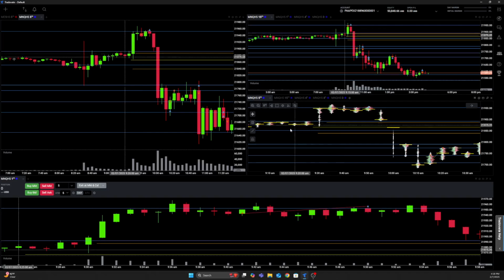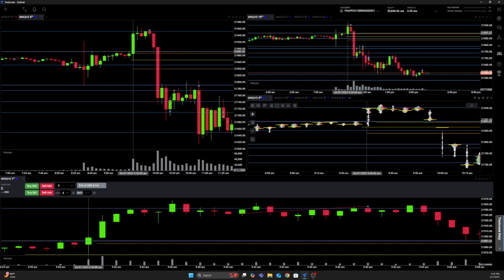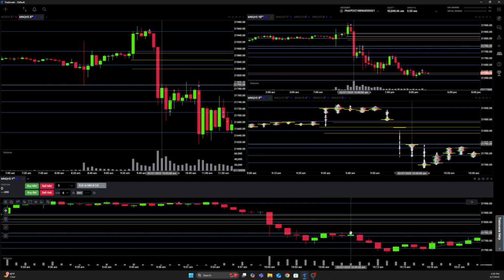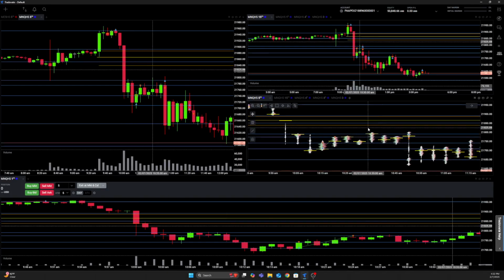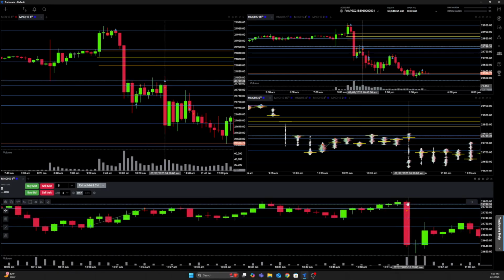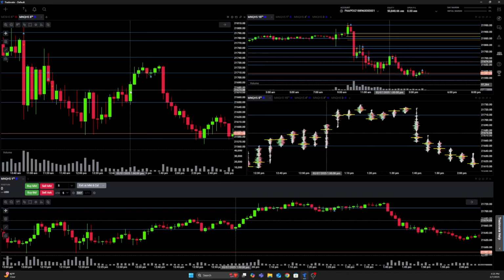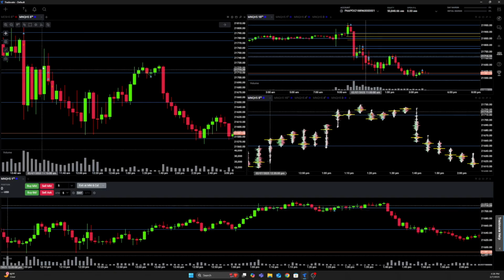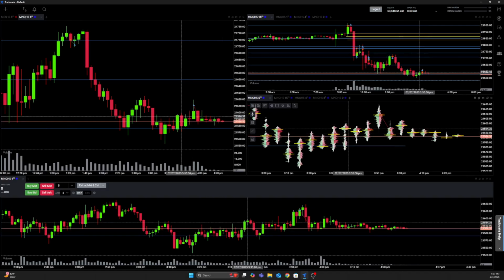I Overtraded Today, Really Frustrating - Day Trading Recap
A review of the trades that I took today on /MNQ. Had some discipline issues that caused me to miss a lot of profit and swung back and forth between green and red on the day. Stupid decisions, It's really frustrating to know that I gave up a nice winning day. Usually an expensive mistake but we limited it to a small loss today. We'll be back, but it's hard to swallow such dumb mistakes.